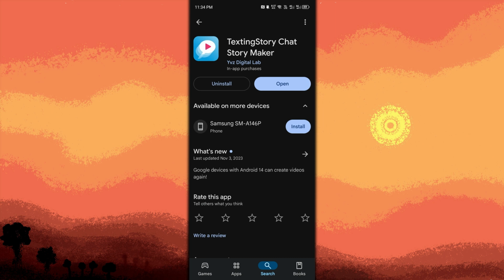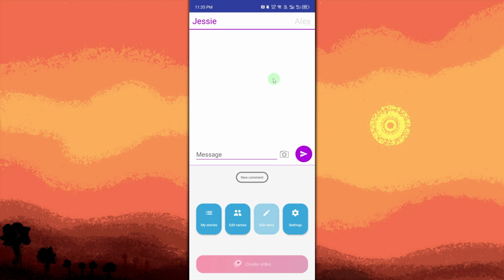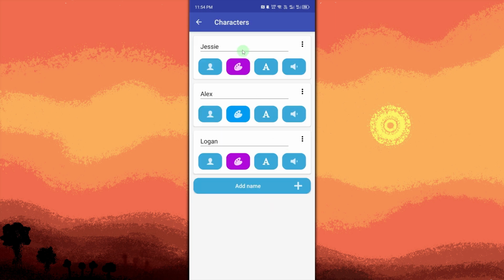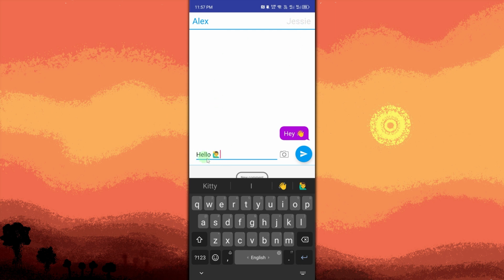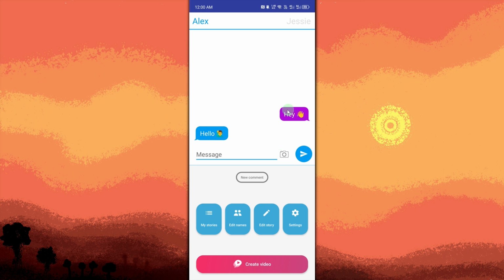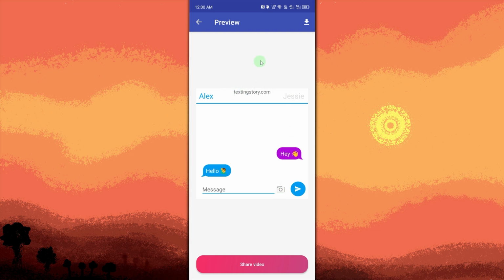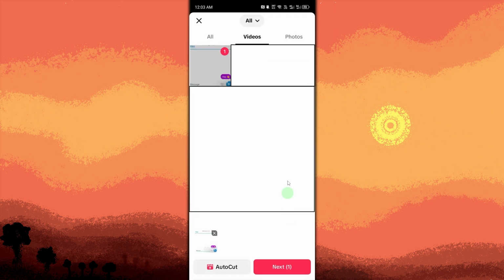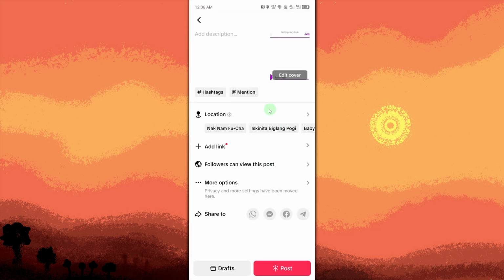How To Make TikTok Chat Stories (Beginner's Guide)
This tutorial will explain how to make TikTok chat stories. I'll walk you through the process of creating chat stories to use on your TikTok account so you can getting started with your own unique content.